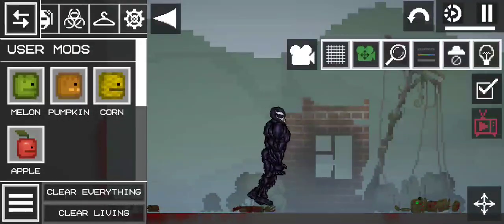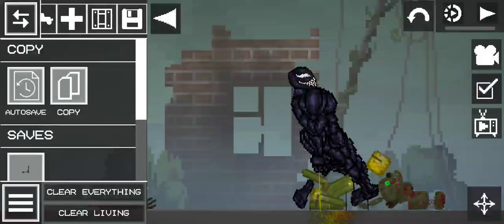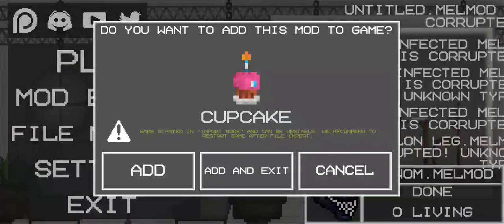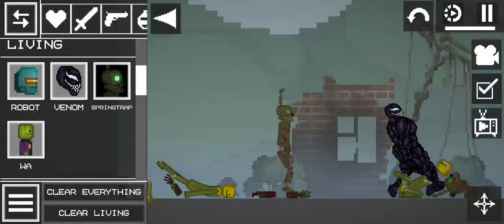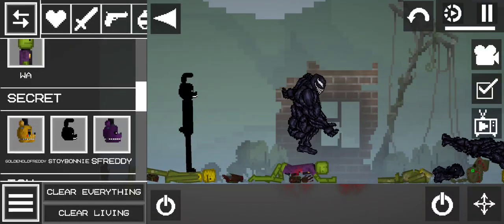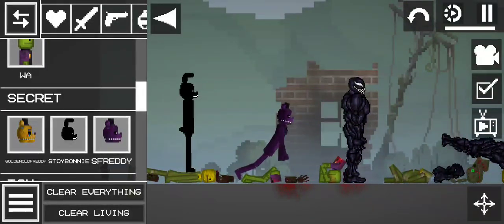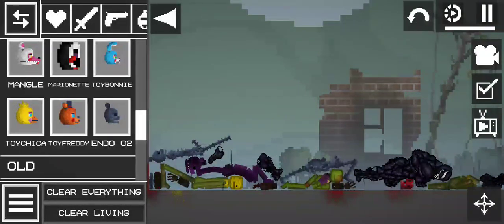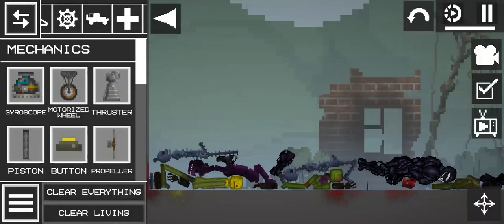August 16, 2023